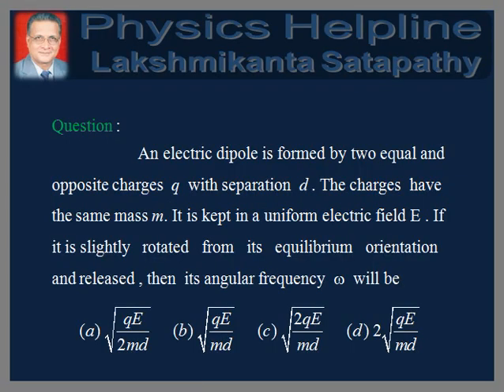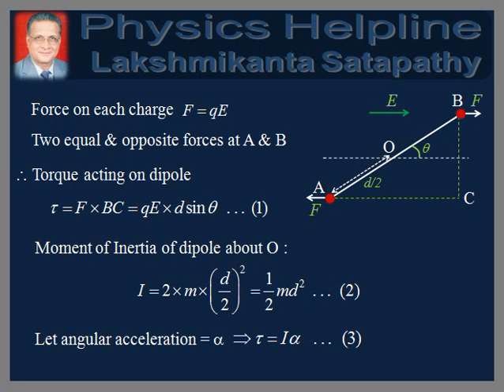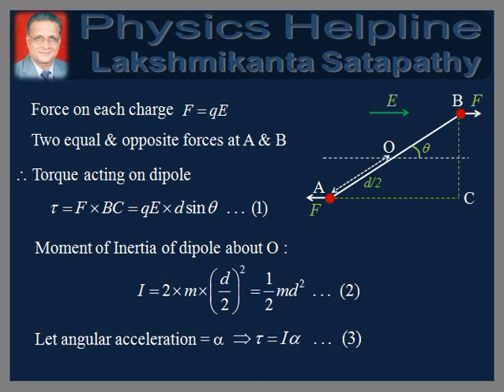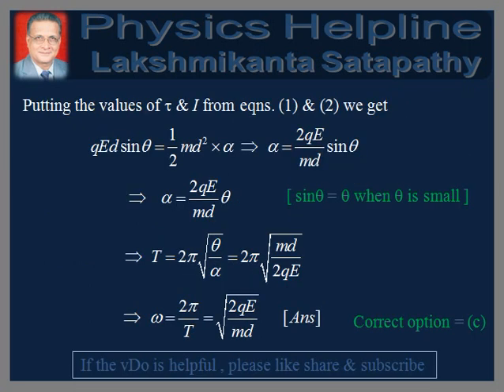vDo QA Electrostatics-16/ Angular frequency of Dipole in Electric Field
JEE Physics/ Lakshmikanta Satapathy/ Electrostatics/ Electric dipole placed in uniform electric field/ Angular frequency of oscillations